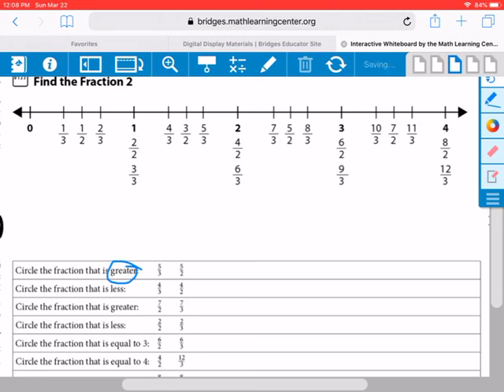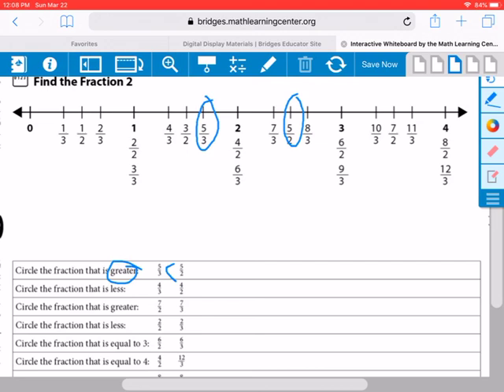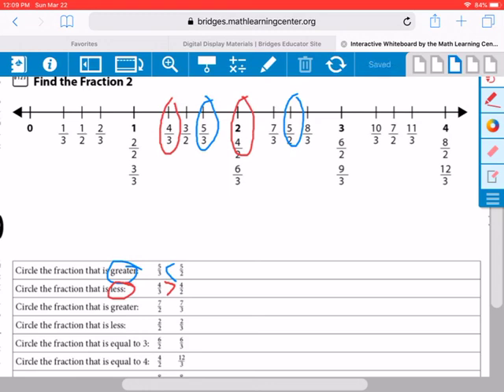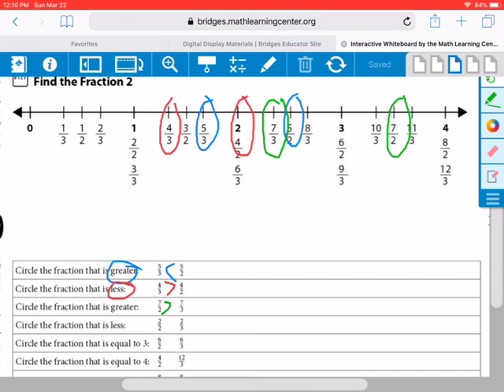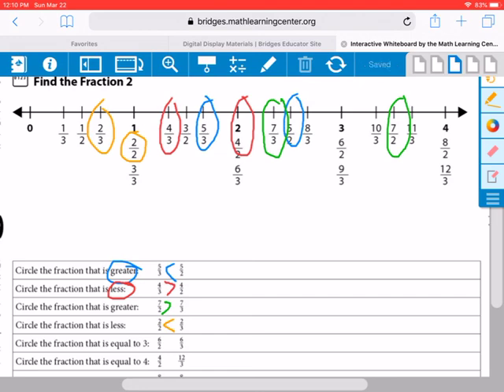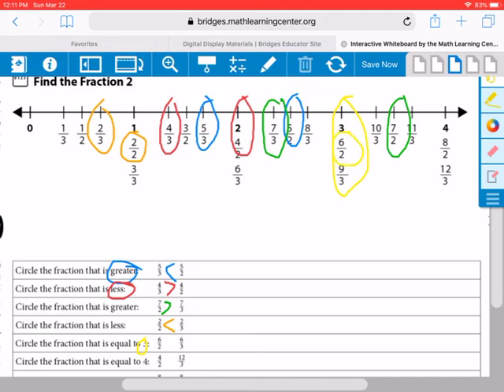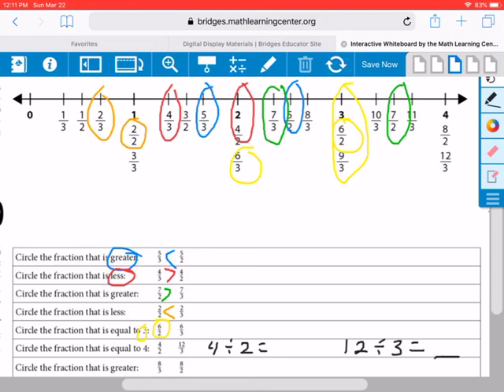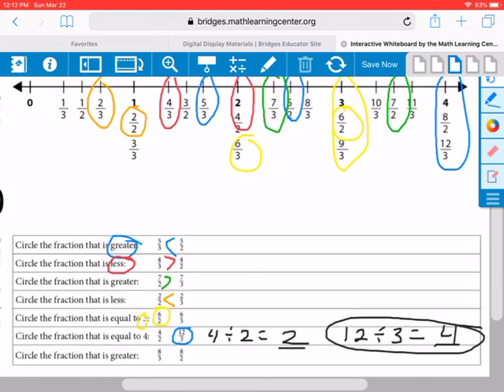Find the fraction part 3